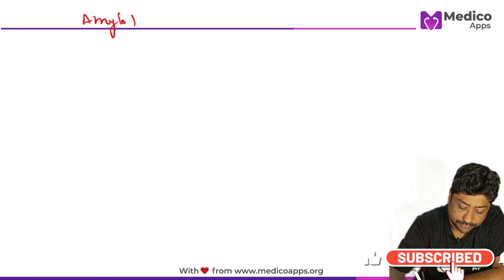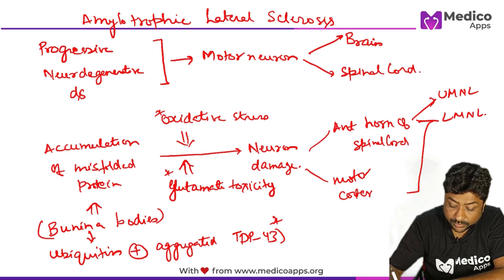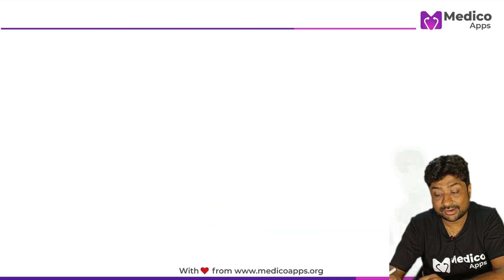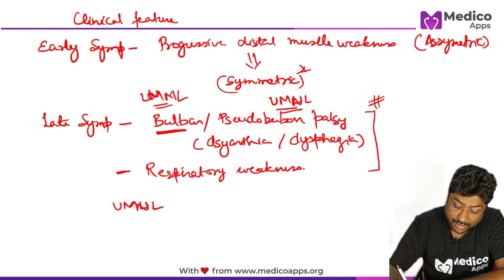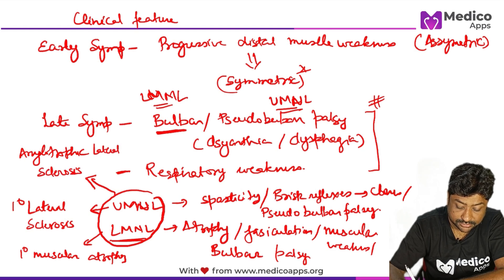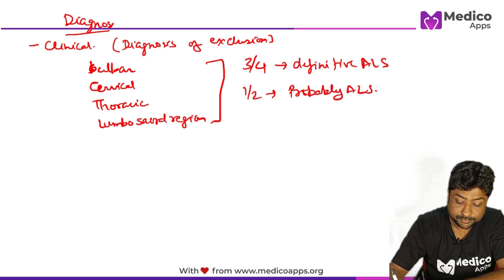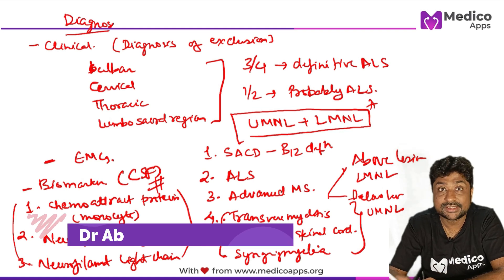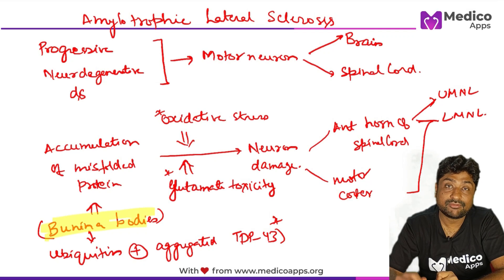Amyotrophic Lateral Sclerosis (ALS) - Pathogenesis , Clinical Features , Differential & Management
Amyotrophic Lateral Sclerosis (ALS)

    Definition:
        Most common form of progressive motor neuron disease.
        Characterized by degeneration of both upper motor neurons (UMN) and lower motor neurons (LMN), leading to progressive loss of voluntary muscle control​​.

    Etiology:
        Can be sporadic or familial.
        Familial ALS is autosomal dominant; associated with mutations like SOD1​.

    Pathophysiology:
        Progressive motor neuron degeneration affects:
            UMNs: corticospinal and corticobulbar tracts.
            LMNs: anterior horn cells and cranial nerve nuclei.
        Selective motor neuron loss occurs initially and advances to include both categories​​.

    Clinical Features:
        Early Symptoms:
            Muscle weakness: localized or asymmetrical.
            Fasciculations (LMN symptom).
            Spasticity (UMN symptom).
        Progression:
            Bulbar involvement (speech and swallowing difficulties).
            Limb atrophy and paralysis.
            Respiratory failure is the usual cause of death​​.

    Diagnosis:
        Clinical history and physical examination.
        Electromyography (EMG): confirms LMN involvement.
        MRI: excludes structural lesions.
        Absence of sensory, cognitive, or bowel/bladder deficits differentiates ALS from other neurodegenerative diseases​​.

    Management:
        Riluzole and Edaravone are FDA-approved drugs that slow disease progression.
        Supportive care:
            Nutritional support with gastrostomy if dysphagia is severe.
            Respiratory support: Non-invasive ventilation (BiPAP)​.

Exam Important Points

    ALS is a progressive motor neuron disease affecting both UMNs and LMNs​​.
    Familial ALS often has an autosomal dominant inheritance pattern​.
    Characteristic features include spasticity (UMN), fasciculations, and atrophy (LMN)​​.
    Early bulbar symptoms include dysarthria and dysphagia​.
    No sensory deficits are present, distinguishing ALS from other neurological disorders​.
    Respiratory failure is the leading cause of death​.
    Riluzole increases survival by approximately 3 months​.
    Electromyography (EMG) confirms LMN dysfunction​​.
    MRI is used to rule out structural causes, not to diagnose ALS directly​.
    ALS does not affect bowel, bladder, or ocular muscles​.